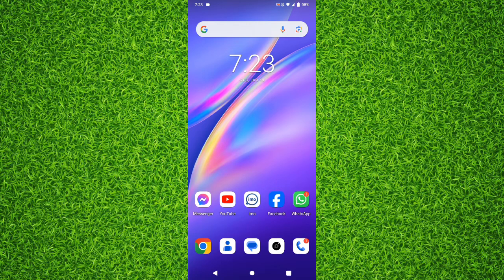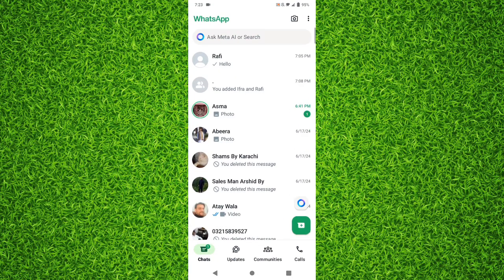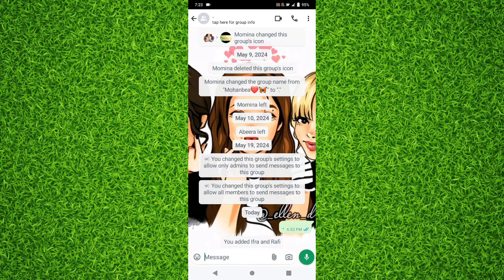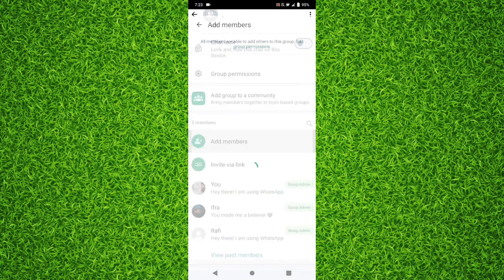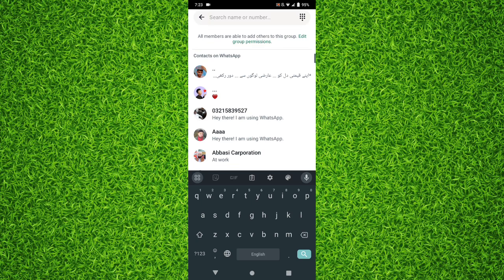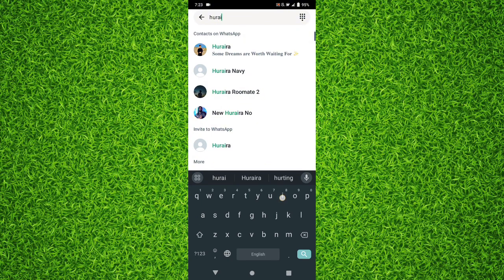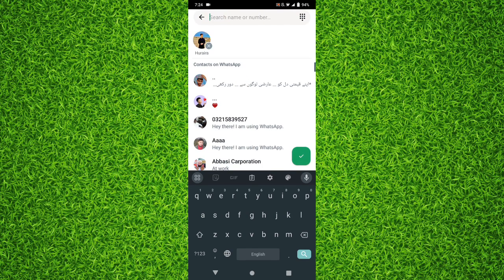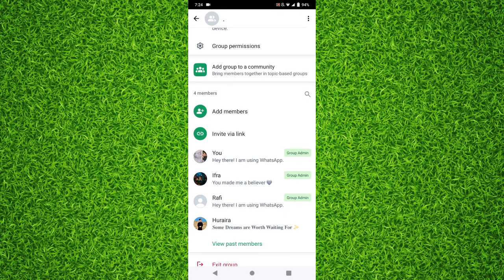How to Add New Members to Whatsapp Group in 2024 on Android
In this video I will show you How to Add New Members to Whatsapp Group in 2024 on Android .